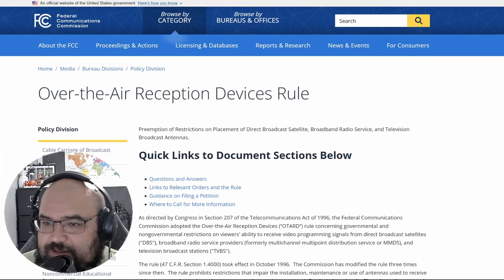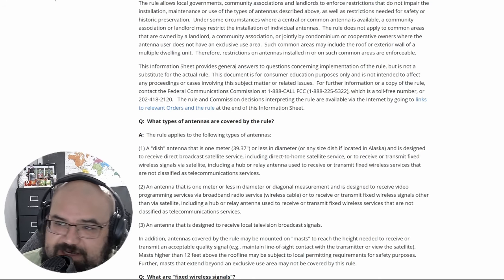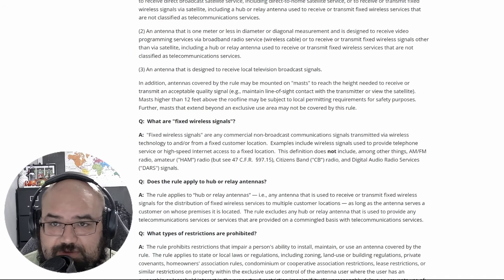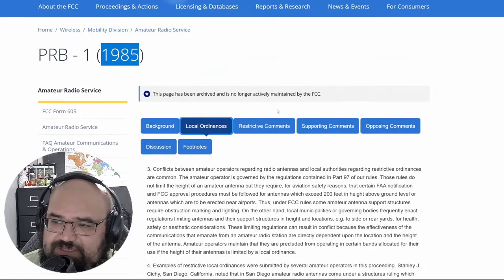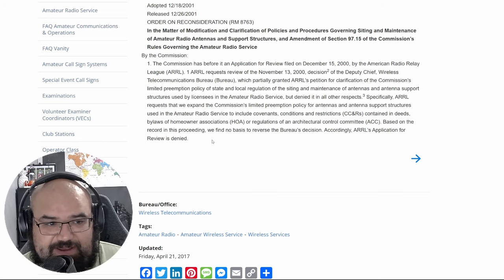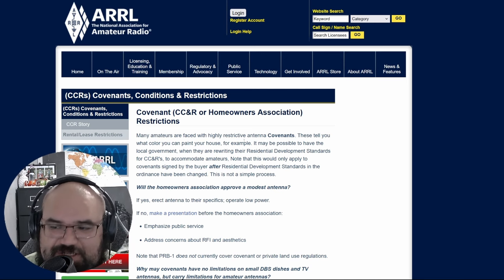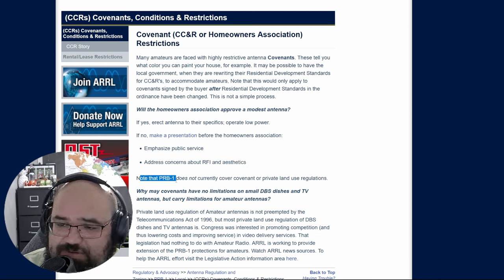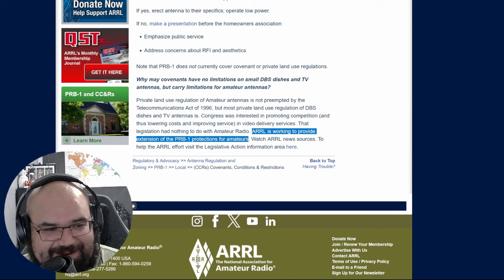What's an OTARD?